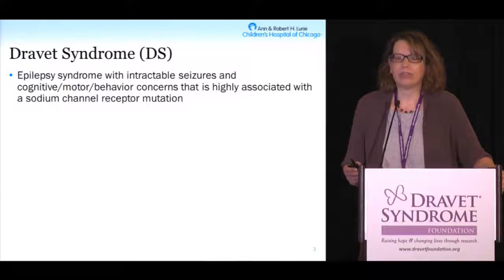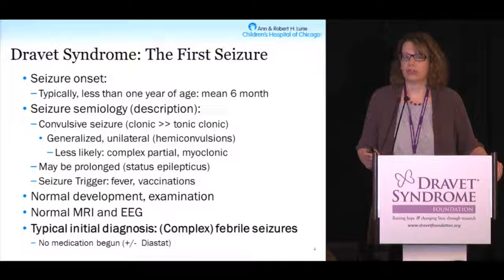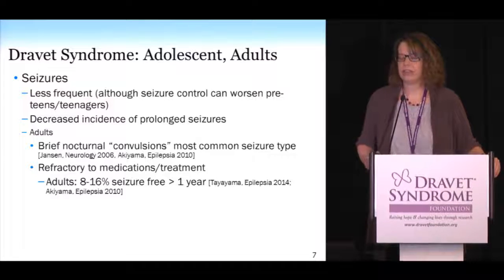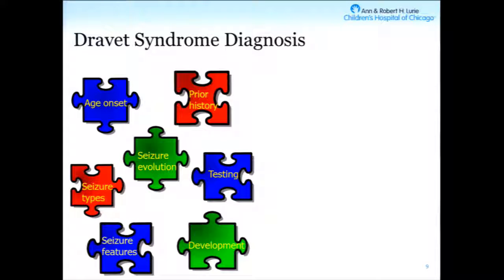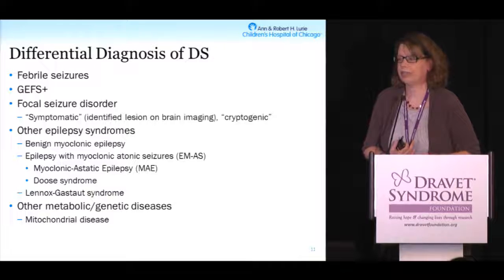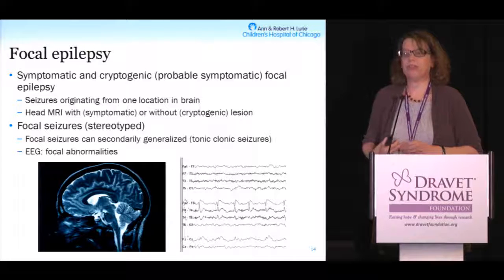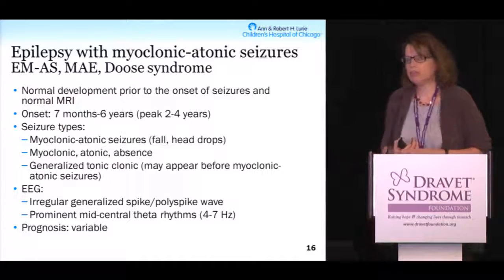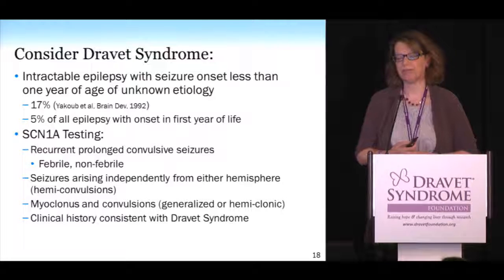Dravet Syndrome Introduction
2016 Dravet Syndrome Foundation Biennial Conference
Presented by Linda Laux, MD
Ann & Robert H. Lurie Children's Hospital